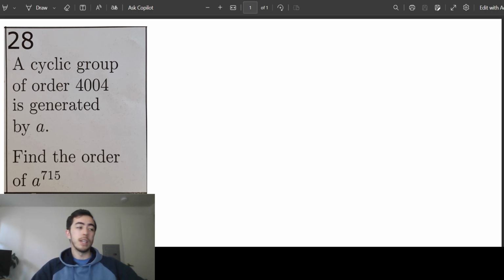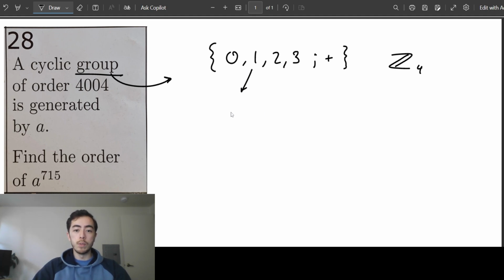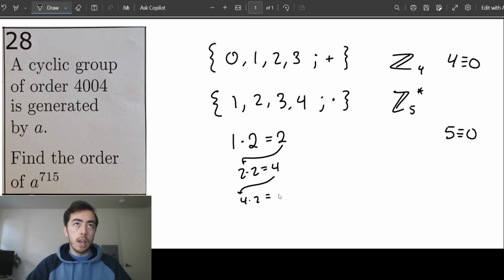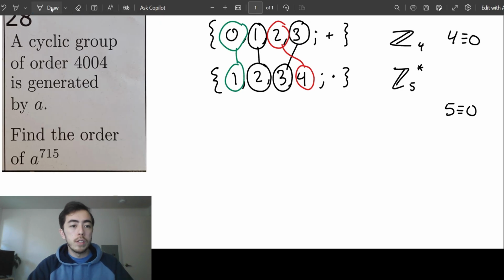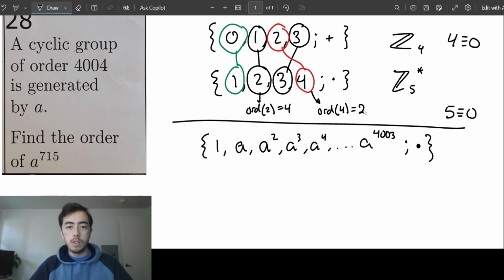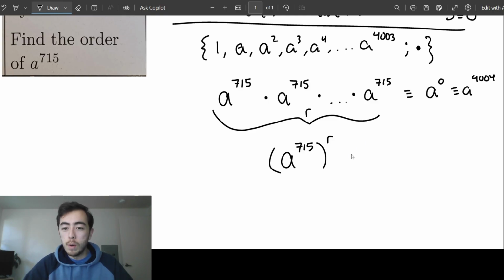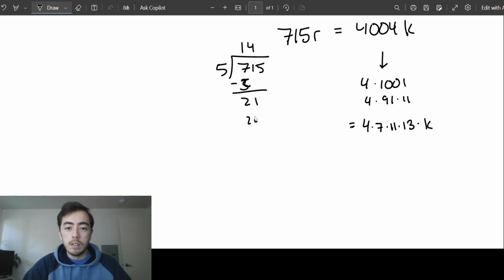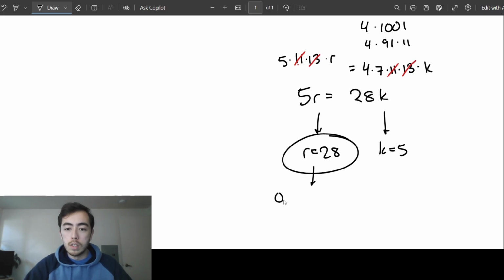Solving AMS Daily Epsilon 2025 - October 28